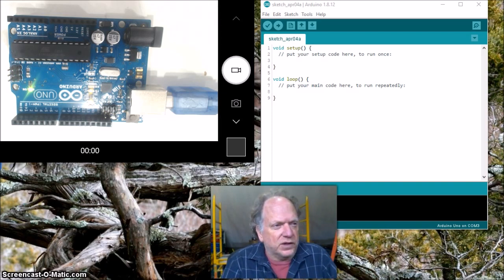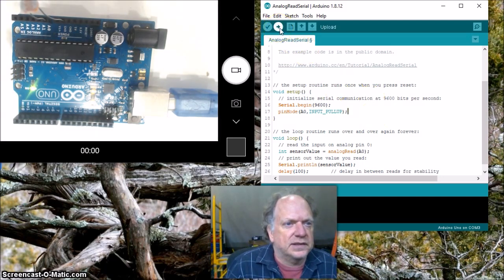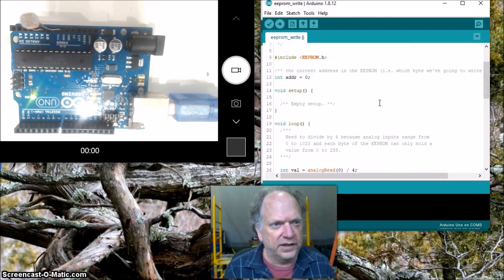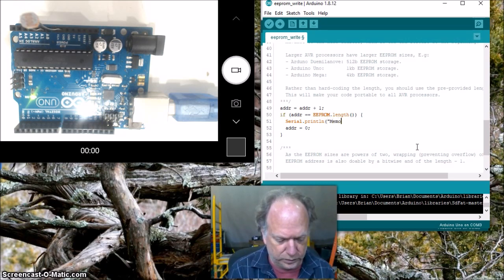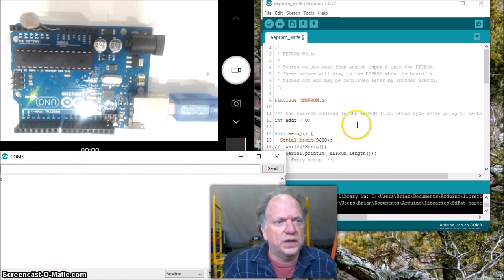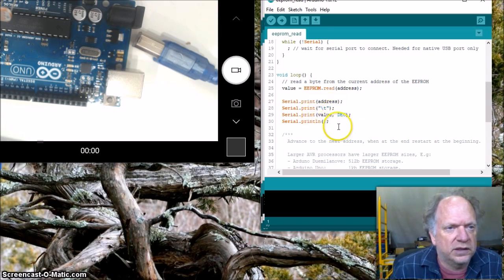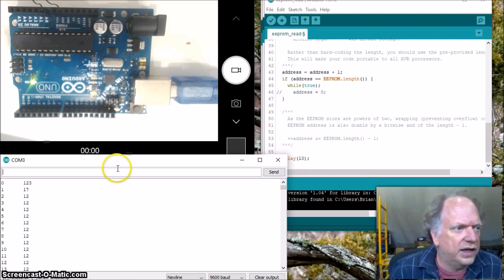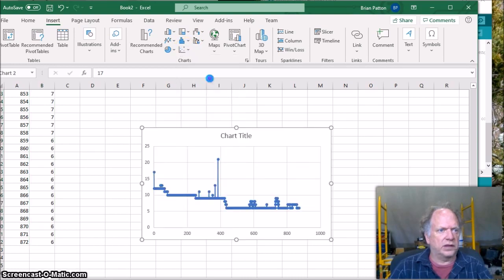Data logging with an Arduino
Very simple demonstration using just a photo-resistor and a Arduino UNO to log data to EEPROM